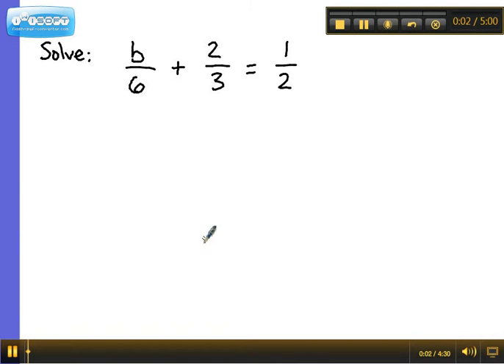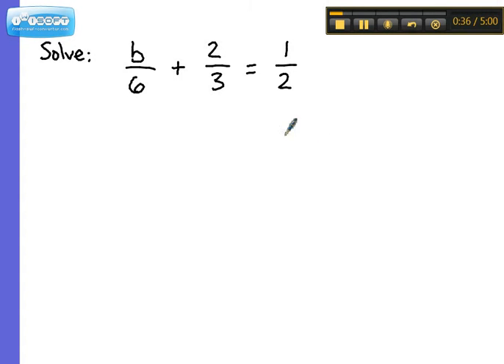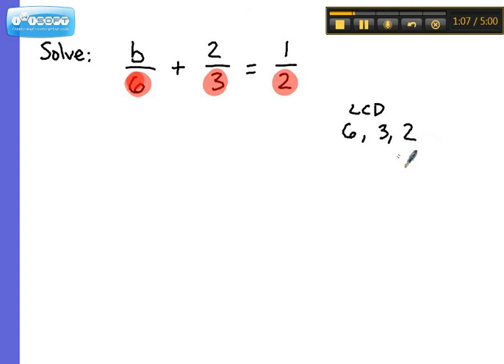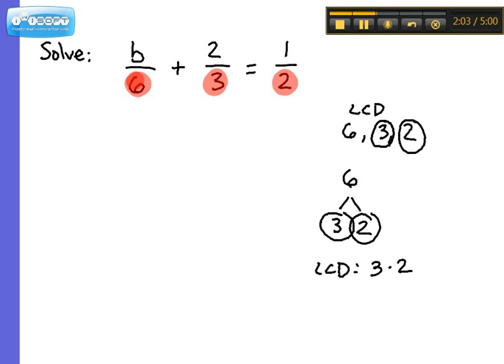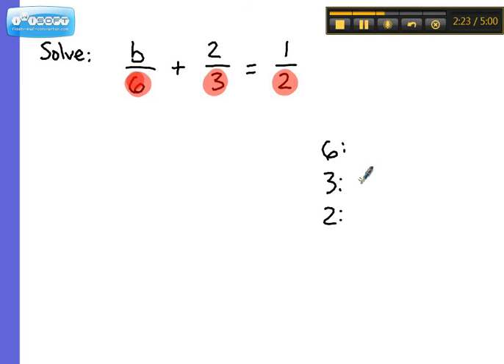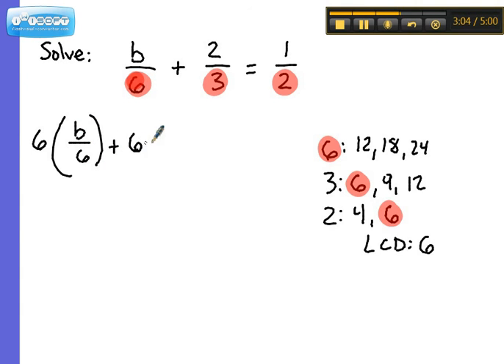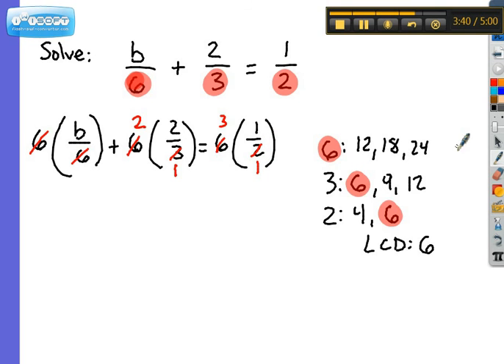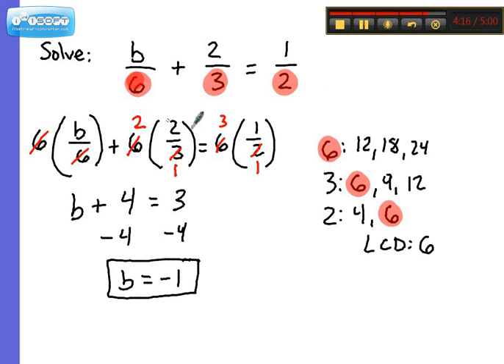Solving a 2-Step Equation (Video 2)